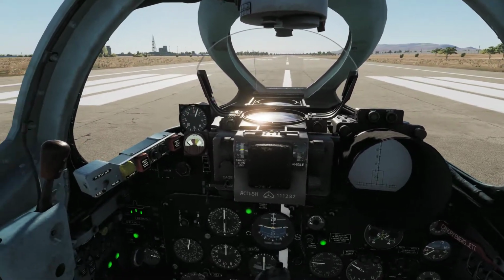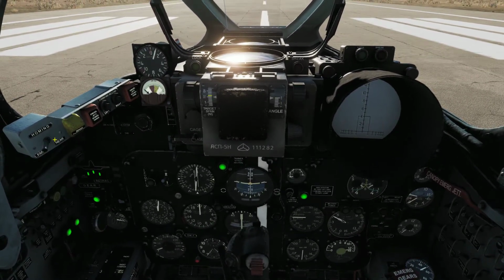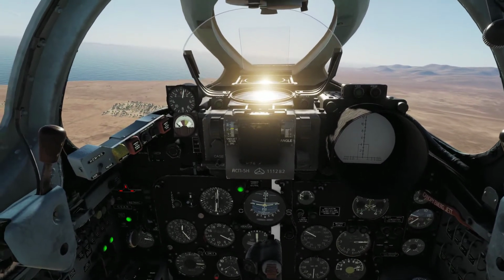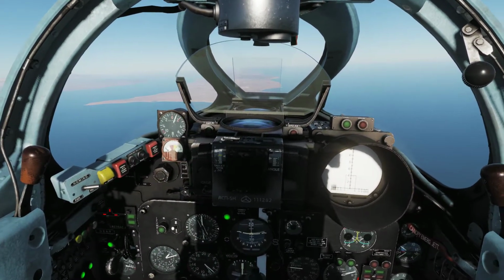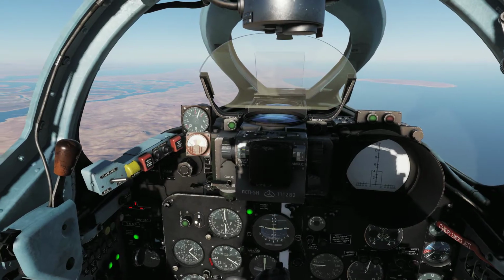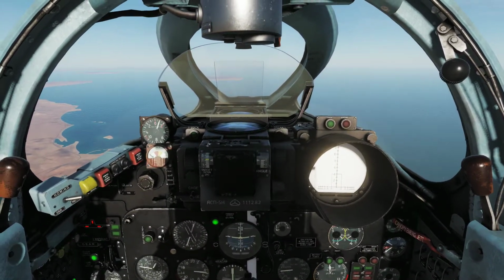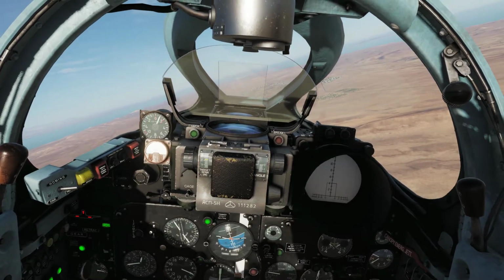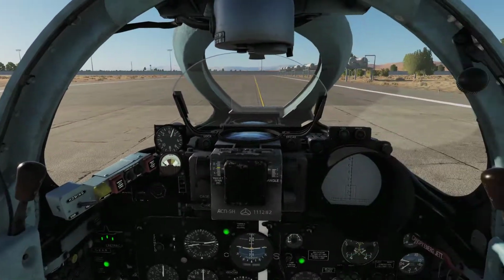DCS MiG-19P Takeoff, Navigation, and Landing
Video detailing a little about Takeoff, Radio Navigation, and a little on landing of the Digital Combat Simulator Aircraft Module MiG-19P "Farmer"developed by Razbam

**Apparently I kept Interchanging HSI and ADI... LOL I hope you know what I actually was talking about.